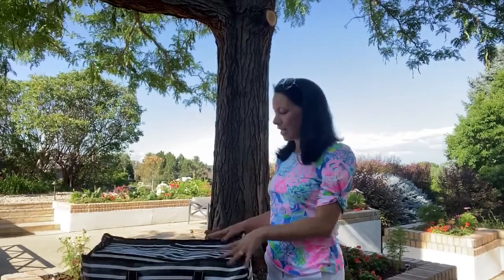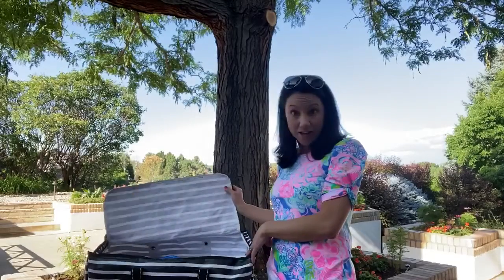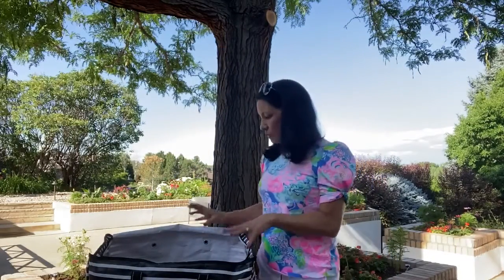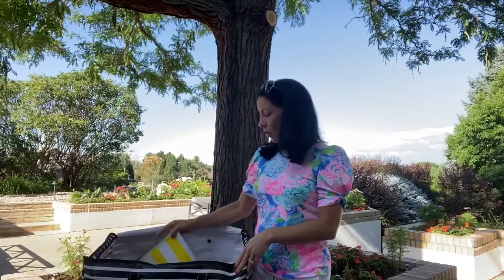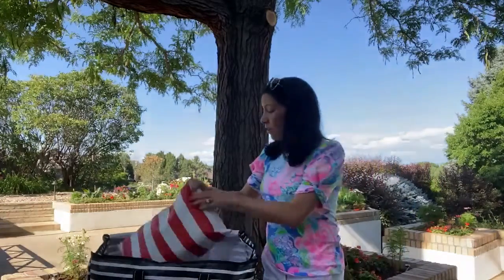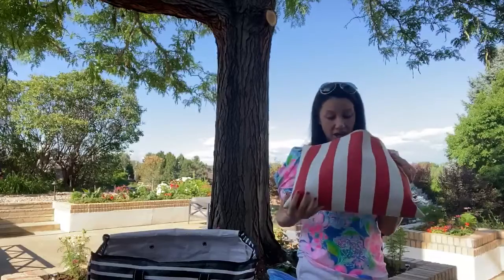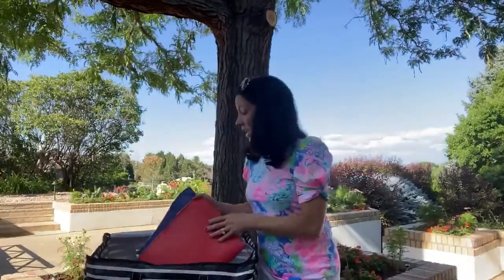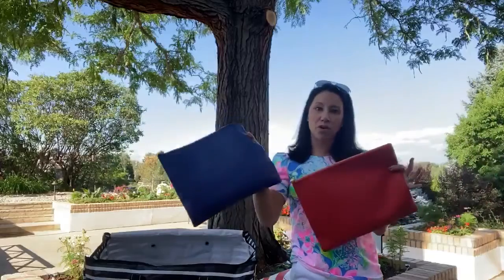OO TIP: Organizing the Pool Bag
Use OTG|247 to organize your pool bag! Our bags are waterproof, the perfect luxury solution to your pool bag.